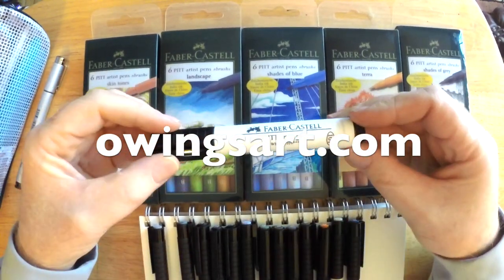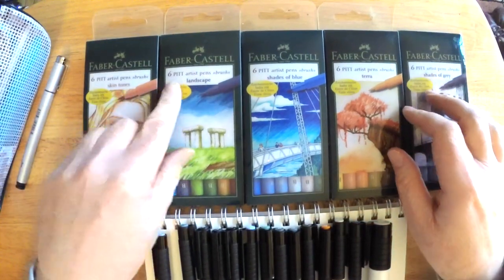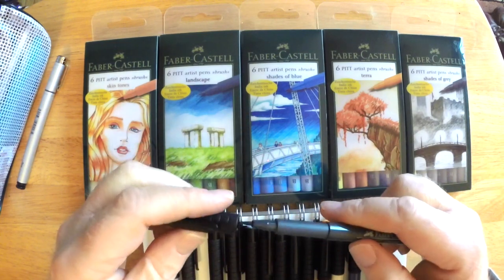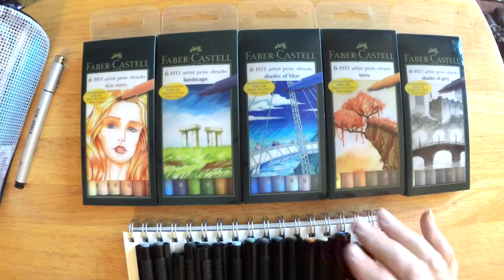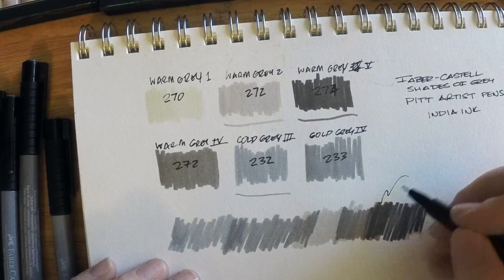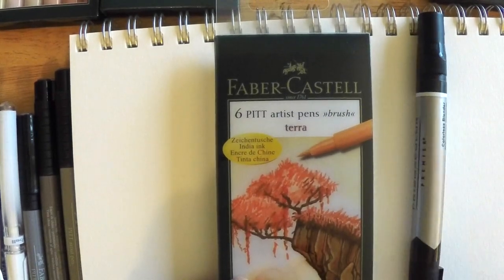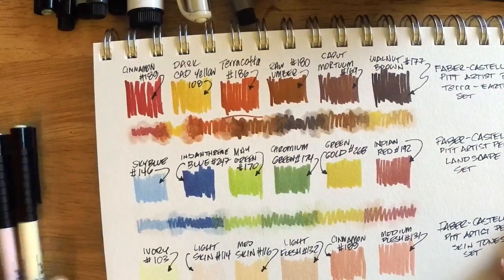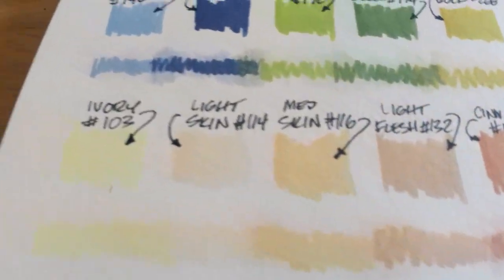Faber-Castell Pitt Markers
This is a look at the Faber-Castell Pitt Artist Pens (Markers). These are made in Germany and come in sets or you can purchase them individually. They are permanent ink and highly lightfast. Great for all kinds of artist work, I really enjoy using them for sketching and inking.